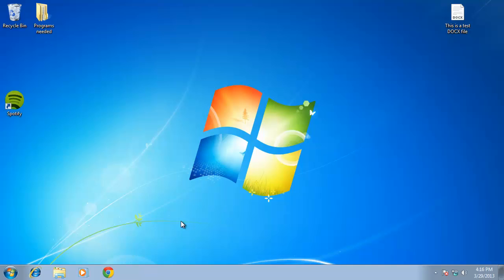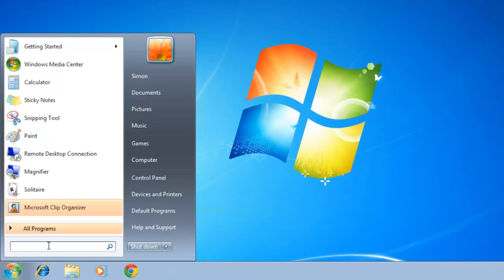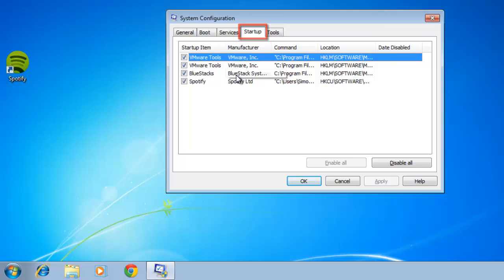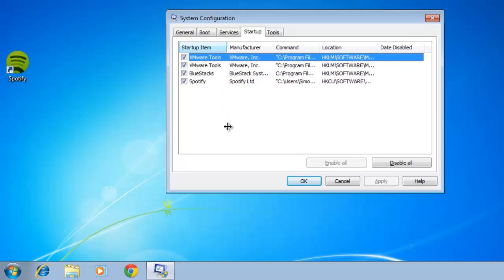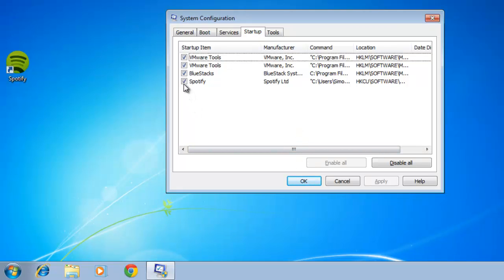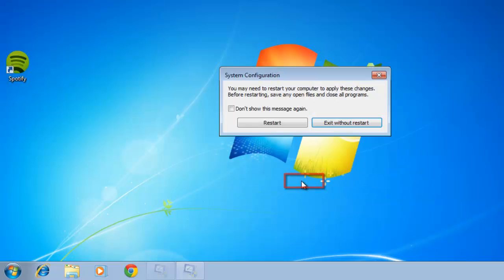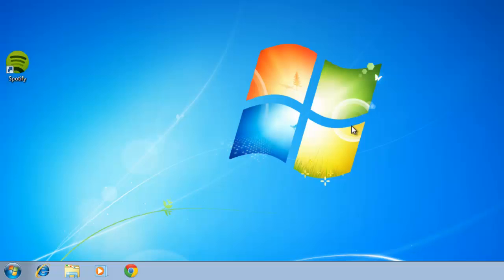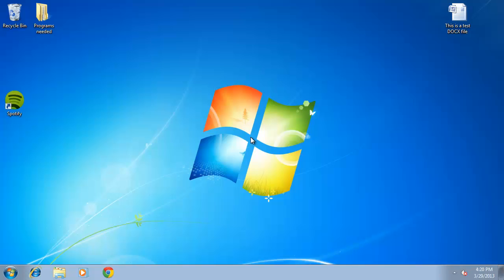How to Disable and Change Windows 7 Startup Programs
This tutorial will show you the simple process for stopping some startup programs running in Windows 7.

This tutorial is going to show you how to disable startup programs windows 7 which can be a great way to speed up the booting speed of your computer.

Step # 1 -- Finding the List of Startup Programs

Click on the start orb and in the "Search programs and files" field type "msconfig" and press return. The "System Configuration" window will open and from the tabs at the top you need to click "Startup". This will give you a list of all the items on your computer that launch when Windows starts.

Step # 2 -- Choosing the Programs to Prevent Running

To make this list easier to manage increase the width of the "Startup Item" column. This column tells you the name of the program that is launching at startup. In order to prevent this program from running you need to deselect the checkbox next to it. Go through the list and uncheck all the programs that you want to stop running on startup. Just to be safe, don't uncheck anything that you don't know what it is. When done, click "OK" and then click "Exit without restart" -- the changes will be applied next time your restart your machine and that is how to disable startup programs windows 7.

Step # 3 -- Testing Out the New Boot

To make sure that this process has worked, restart your computer. We chose to disable Spotify from starting when the computer boots and as you can see the program no longer loads on startup as it normally would.